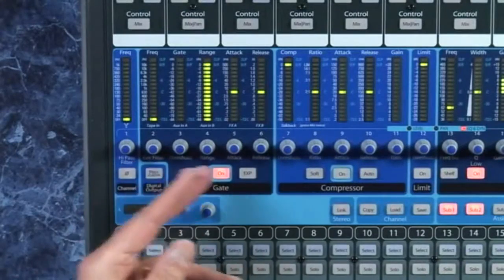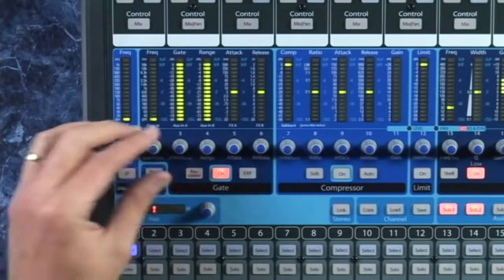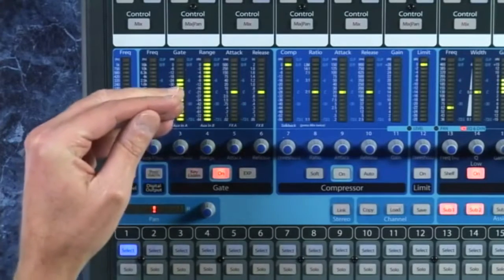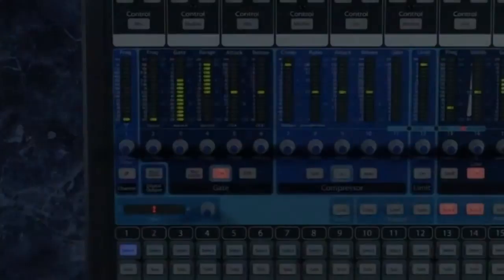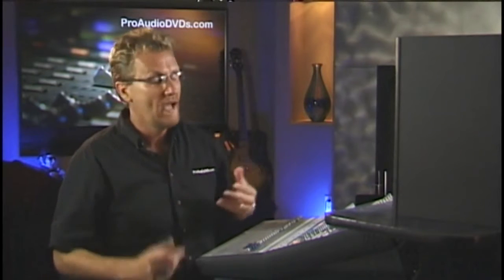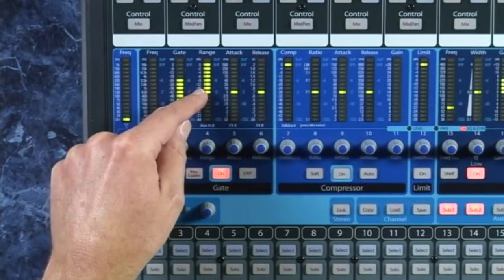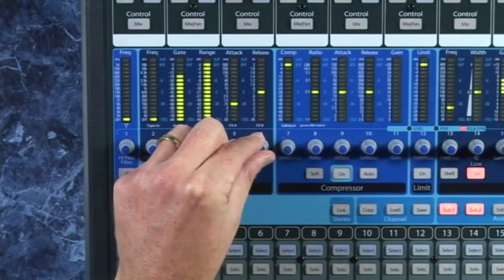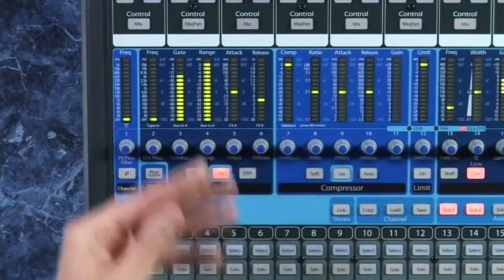Controlling Dynamics - Noise Gates